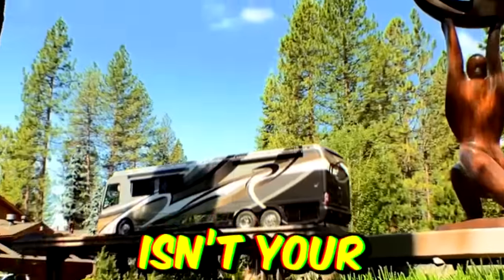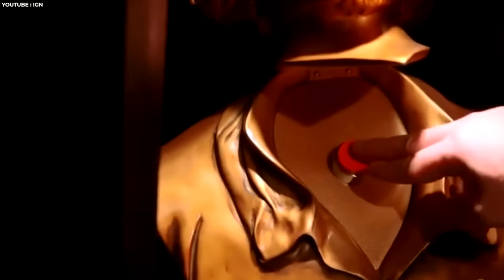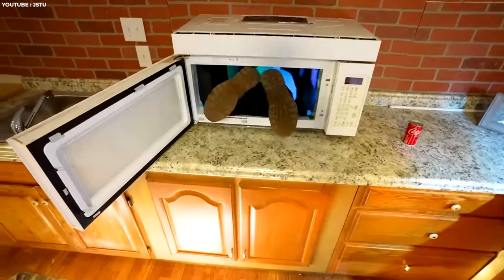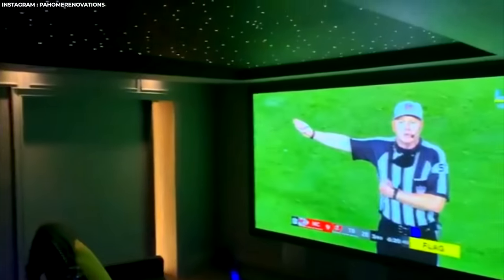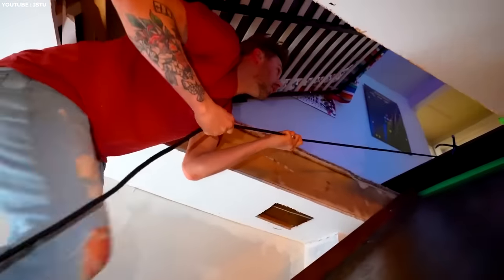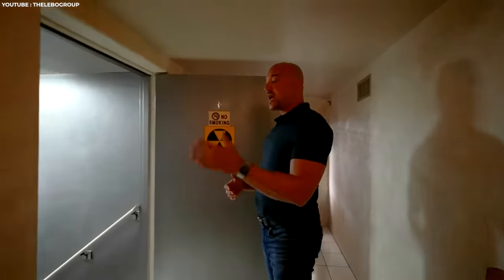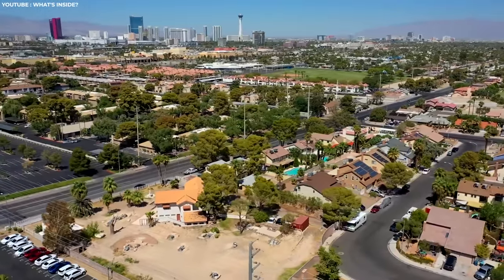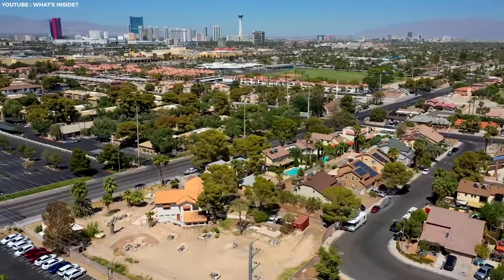Neighbors Laughed At His House, Until They Went Inside...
These are the most unusual hidden rooms in the world. No matter how hard you try to find these secret rooms, you will never find them.